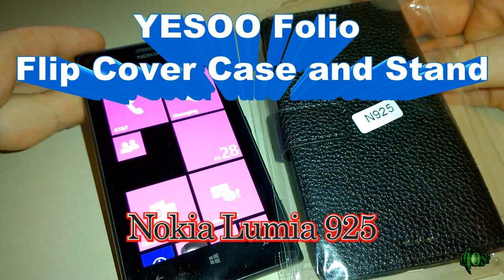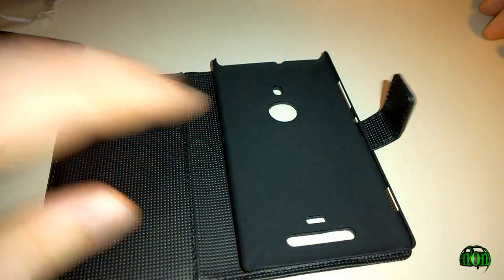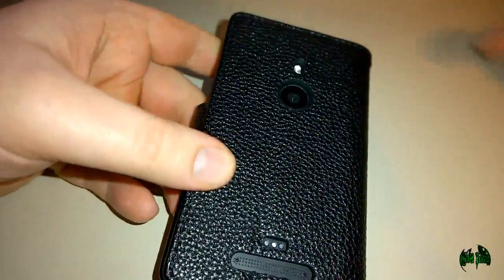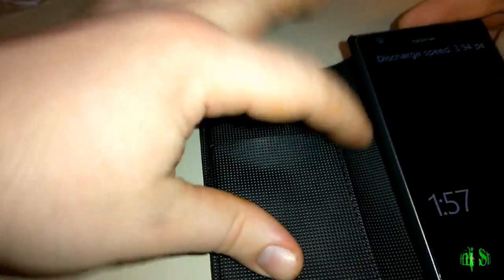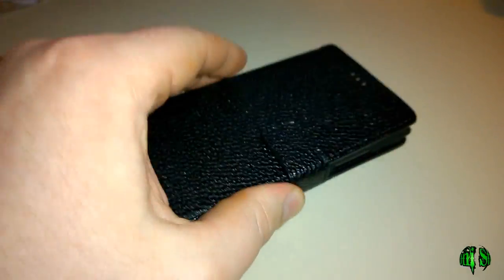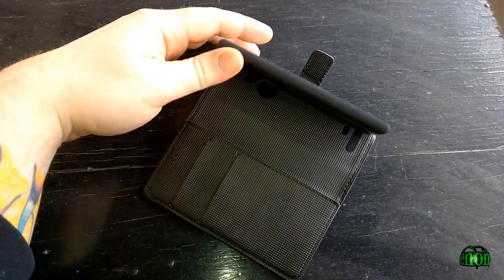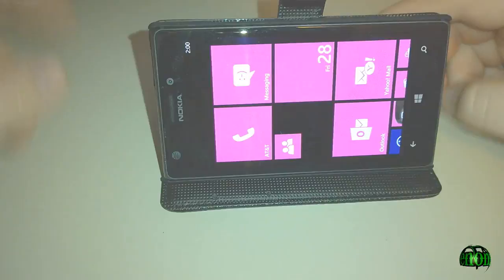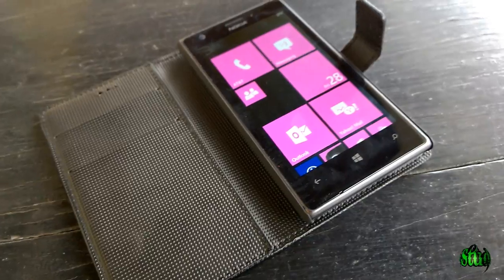Nokia Lumia 925 - YESOO Folio Flip Cover Case and Stand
In this video we look at the YESOO Folio Leather Flip Cover Case and Stand for the Nokia Lumia 925.

This case offers excellent screen and surface protection and some protection for drops and falls.

The buttons of the Lumia 925 will feel slightly more recessed with this case, but they are still accessible. The buttons are NOT covered.

The texture of the case offers good grip, but it won't be a case for everyone since you will need to flip back the cover to use the phone. Taking pictures and video may be more difficult as well.

You can also use this case as a stand to set your phone horizontally and then watch videos, view pictures, ect...

Overall, it's a well made case that offers protection for your Nokia Lumia 925. It's very light and adds minimal width.

This case is inexpensive and is available in a variety of colors. Again, this style of case won't be for everyone, but it's affordable enough to try out and see how you like a flipbook style case.

You can find this case in a variety of stores, but Amazon usually has them in stock for a good price.

[The video and audio was recorded with a Nokia Lumia 1020]